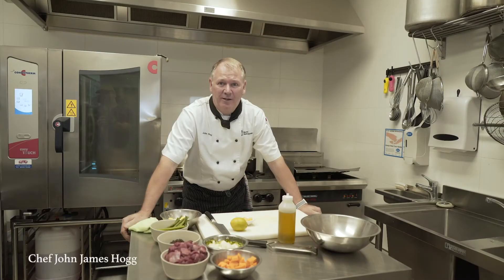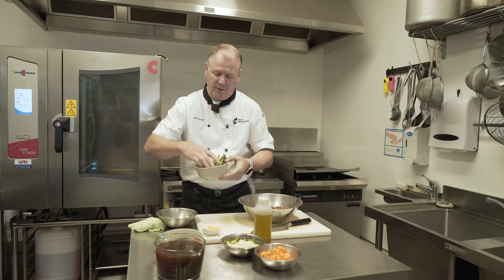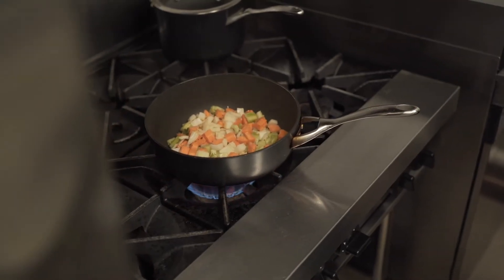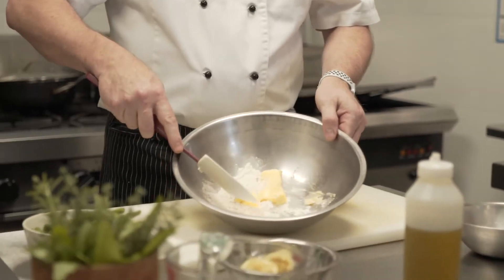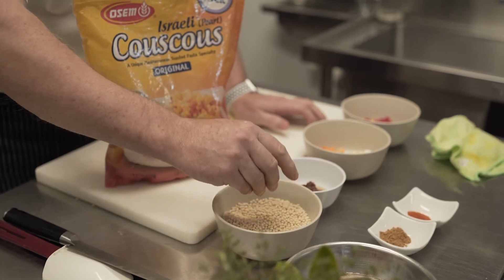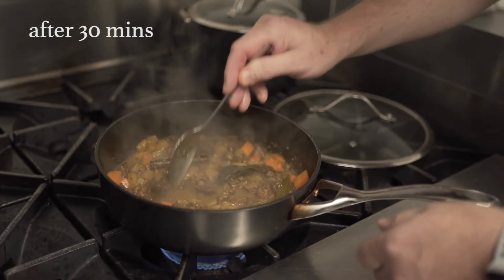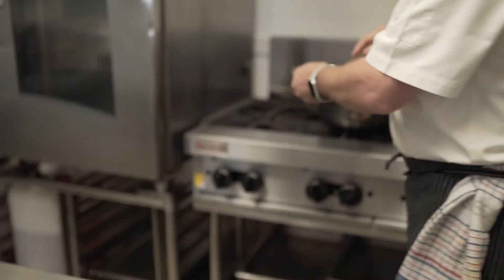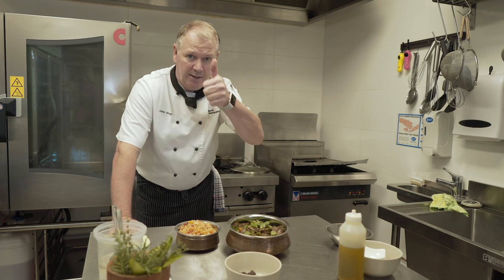Prepare Meat Dishes - Session 2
Chef John James Hogg makes Persian Lamb Stew with Israeli Cous Cous